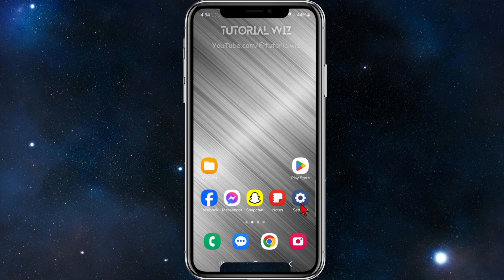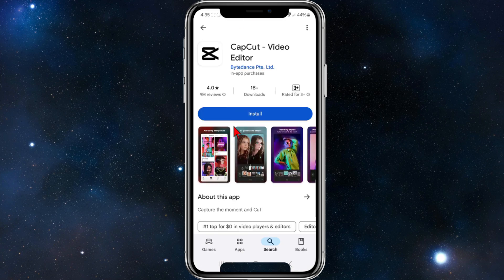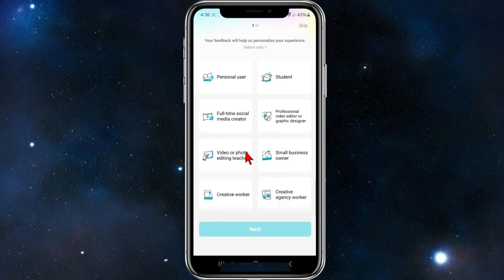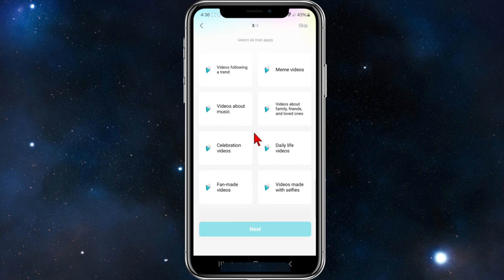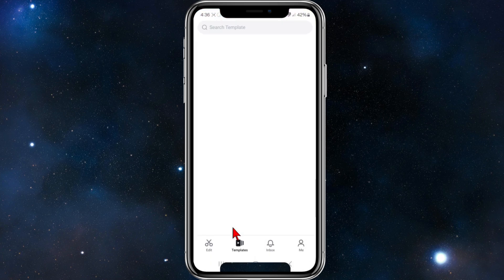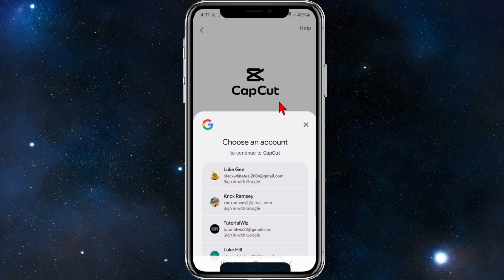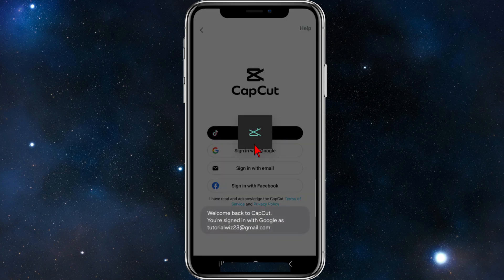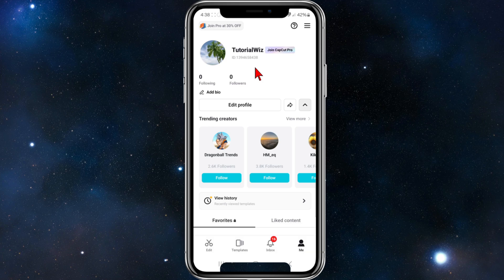How To Create CapCut Account Using App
Learn how to create a CapCut account using the app with our easy guide. We'll walk you through the steps to sign up, set up your profile, and start editing your videos right away! Watch now to get started with CapCut and unlock all its creative features.